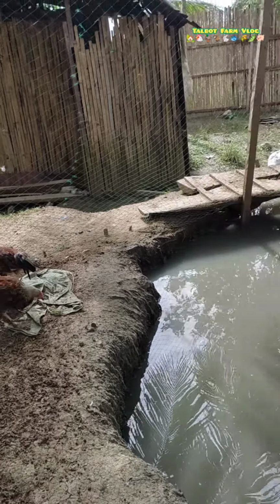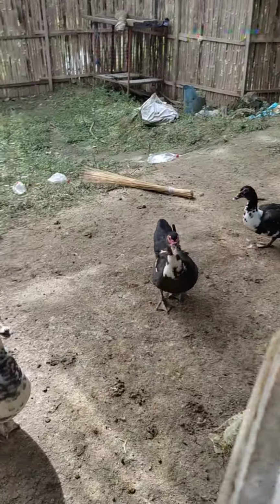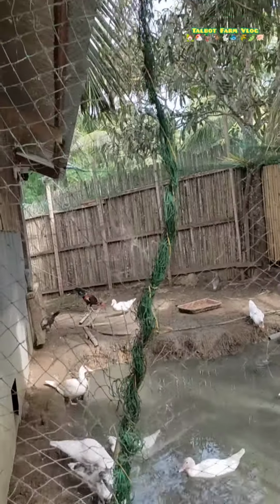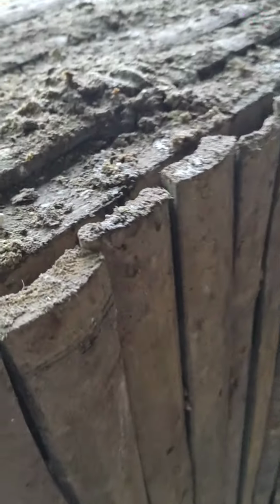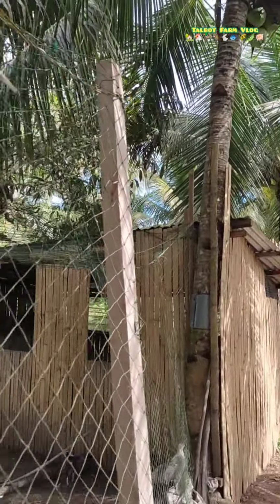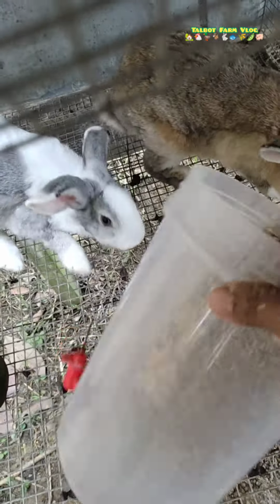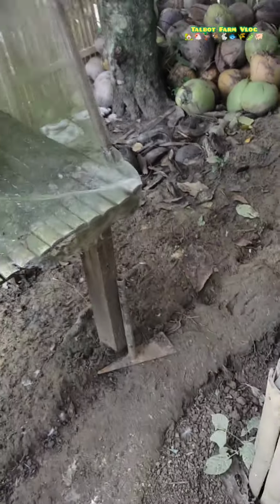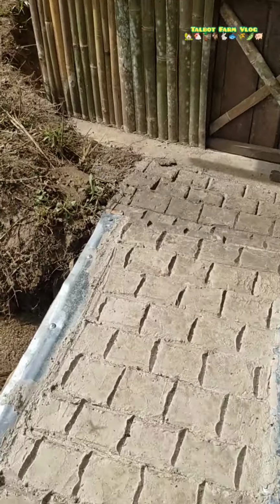Daily Work in the Farm 🏡 Feeding the Animals 🐔🦆🐇🐐